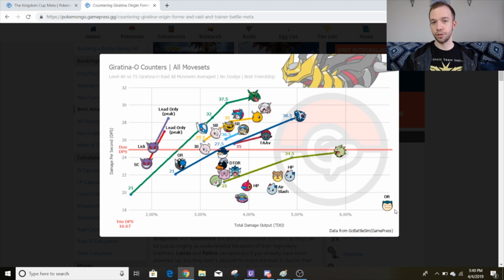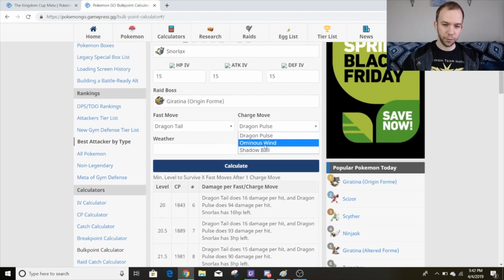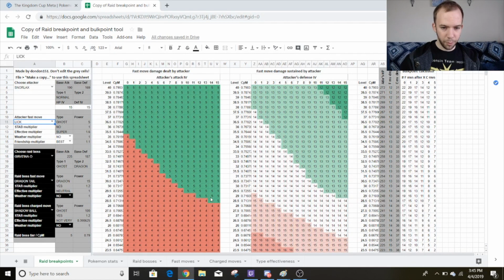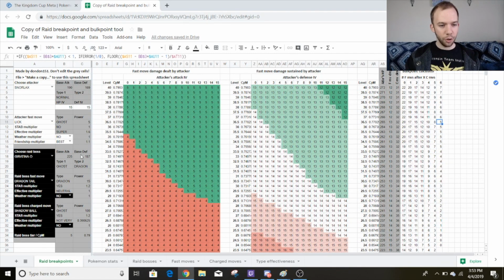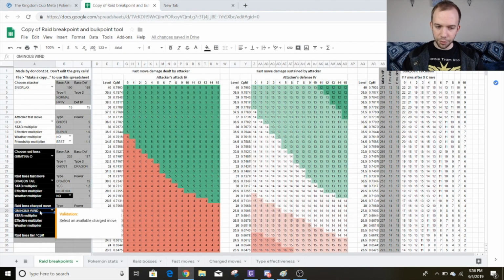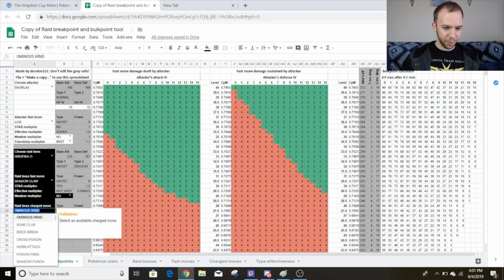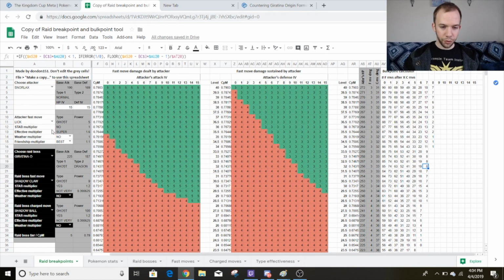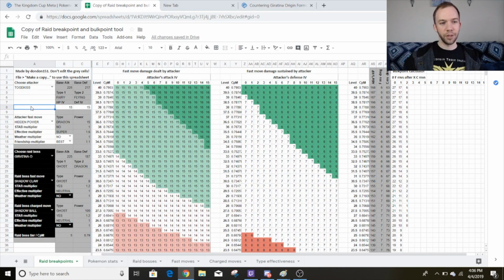Just How Tanky is Outrage Snorlax? | Pokemon GO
A while back Snorlax got Outrage added to its movepool. At the time the focus of the new move was on PvP. Attention is now brought to Outrage Snorlax has a tanky counter to Giratina in Raids, having both Lick and Outrage to deal effective damage. While Snorlax’s Tankiness against the Ghost-type moves cannot be denied, it’s hard to tell where to stop. 28.5 is the Breakpoint for Lick, but what are Snorlax’s Bulkpoints? This video goes over how to use Dondon151’s breakpoint/bulkpoint tool to figure it out ;)

Also I didn’t upload my livestream analysis of OR Snorlax in PvP onto youtube. The TL;DR there is that it’s bad. Just stick to Body Slam and Earthquake if you’re going to do Snorlax in PvP. Outrage doesn’t help it win any battles it’s losing and doesn’t really help it win any already winning battles harder. This is mainly due to the high energy cost of Outrage and the low energy cost of Body Slam.